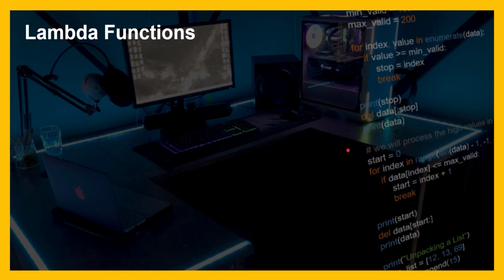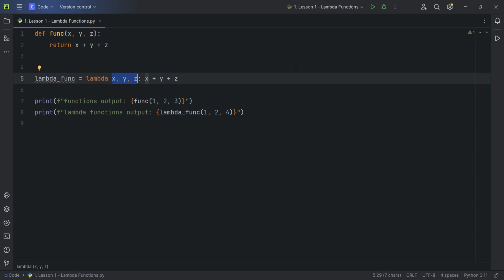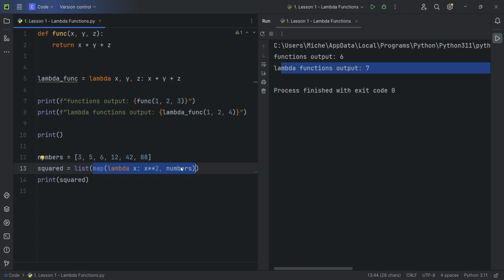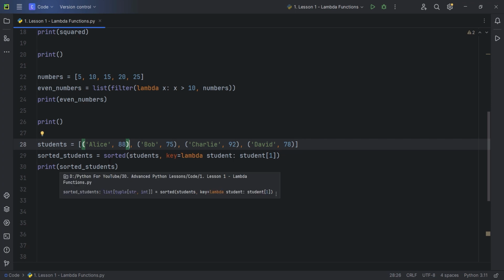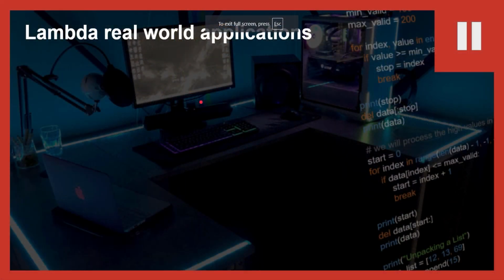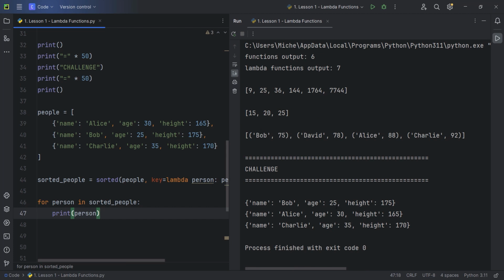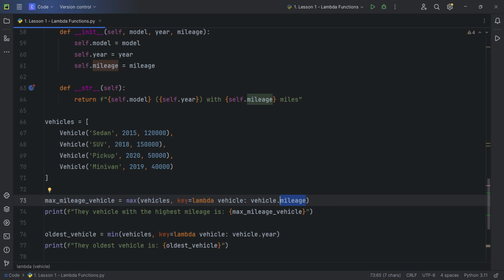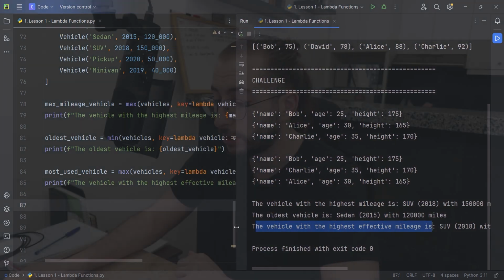Deep Dive Into Lambda Function in Python | Complete Python Tutorial with Practical Application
🚀 Welcome back, my favorite Python programmers! In this exciting video, we're diving into the fascinating world of Lambda functions in Python. Whether you're looking to simplify your code or harness the power of functional programming, this tutorial is for you. We'll cover everything from basic Lambda syntax to practical applications in real-world scenarios. Let’s dive into what you’ll learn:

🔹 Understanding Lambda Functions:
- Get introduced to the syntax and structure of Lambda functions. Understand how they differ from regular functions and their unique characteristics.

🔹 Creating Lambda Functions:
- Learn to define Lambda functions with multiple parameters and see how they can be used in place of regular functions for concise, inline operations.

🔹 Practical Lambda Usage:
- Explore practical examples of Lambda functions, such as converting a traditional function into a Lambda expression for adding three numbers.
- Implement a Lambda function to square numbers in a list using map().

🔹 Lambda in Filtering Data:
- Use Lambda functions with filter() to filter a list based on custom criteria, like selecting numbers greater than a specified value.

🔹 Sorting with Lambda:
- Discover how Lambda functions can simplify sorting complex data structures, such as sorting a list of tuples or dictionaries by specific keys.

🔹 Advanced Lambda Applications:
- Apply Lambda functions in more complex scenarios like sorting a list of custom objects and integrating them into classes for enhanced functionality.

🎥 What You'll Master:
- By the end of this tutorial, you'll have a solid understanding of Lambda functions in Python and how to apply them effectively in your code. You'll master concise function definitions, streamline your data processing tasks, and enhance your coding efficiency.

💡 Ready to Code:
- Grab your developer tools and let’s embark on this Lambda functions adventure. Challenge yourself with the exercises provided, experiment with the code, and push your understanding of Python to new heights. Let's transform your coding knowledge into tangible, practical skills with Lambda functions in Python!

Are you ready to elevate your Python programming with Lambda functions? Let's get started and make your code more elegant and powerful with this essential tool in functional programming!

00:00:00 Intro
00:00:31 Explaining Lambda Functions
00:04:17 Coding Walkthrough and examples
00:22:39 Challenge Test Your Knowledge
00:27:35 Challenge Walkthrough
00:41:29 Outro